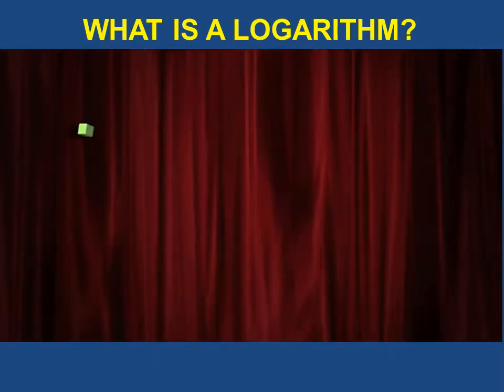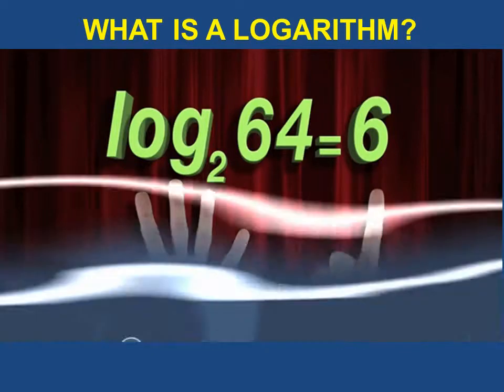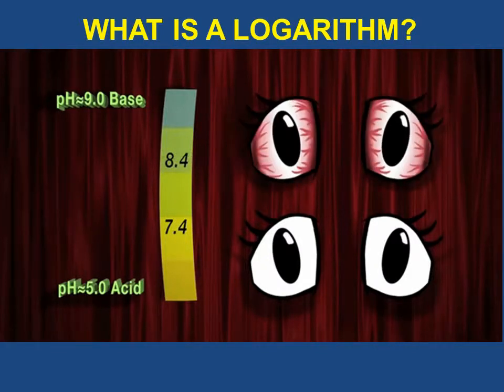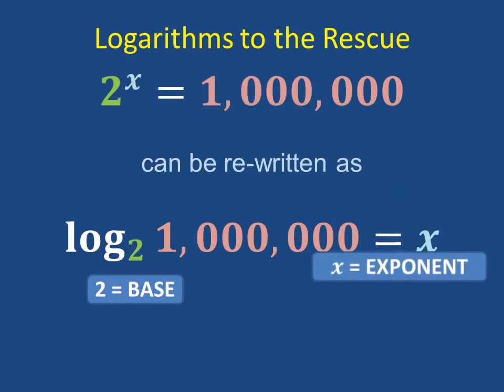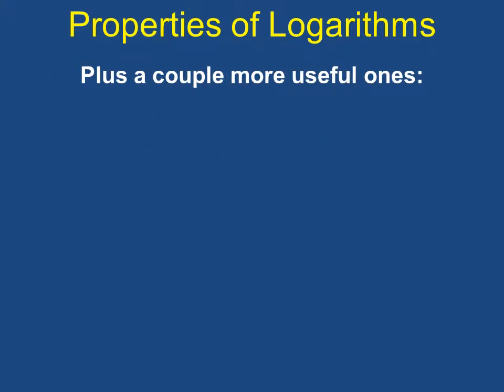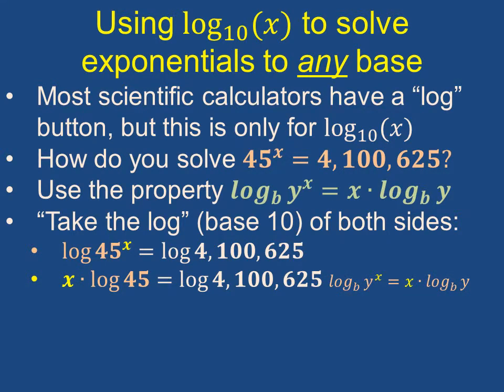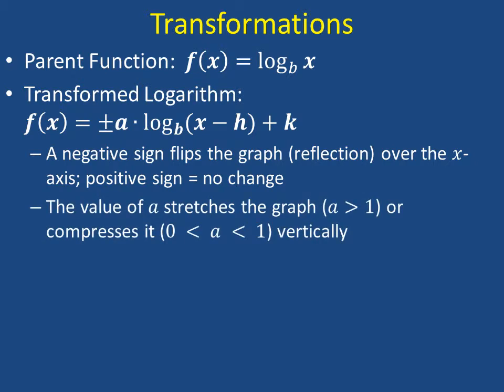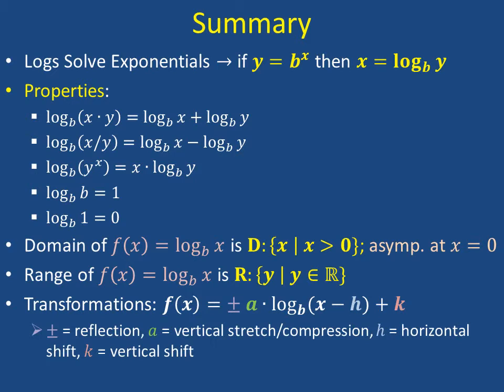Category 7 - Logarithmic Functions